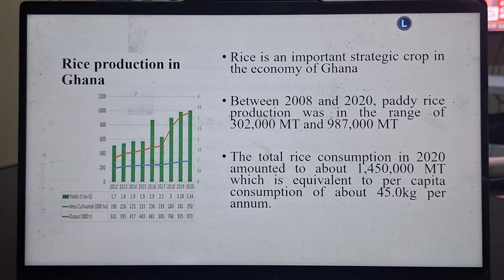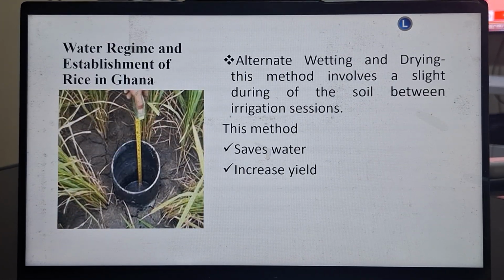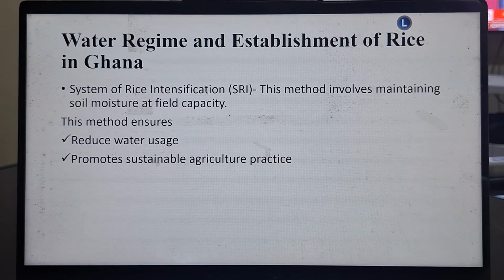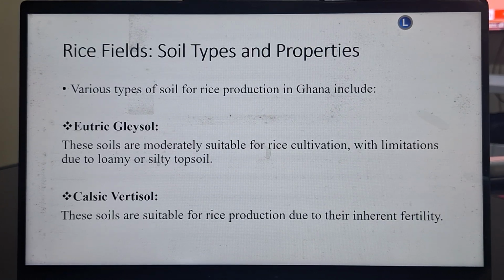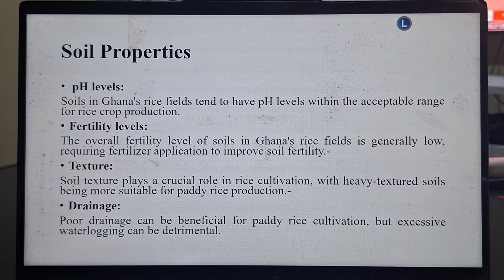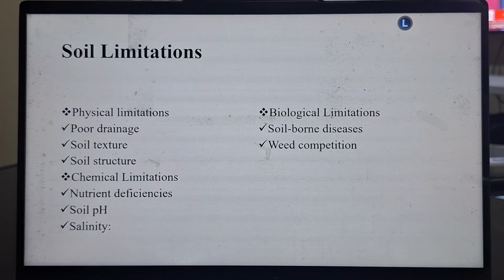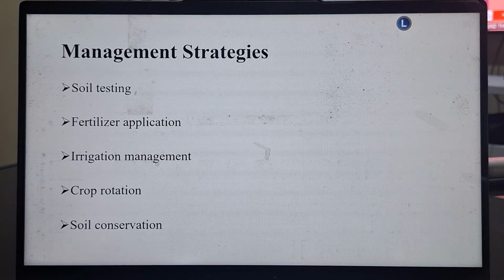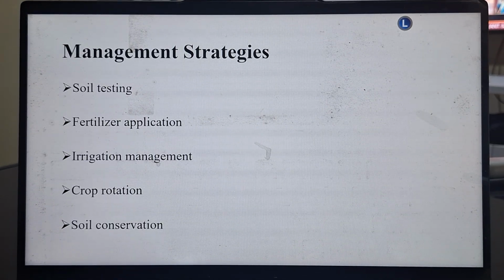System of Rice Production in Ghana